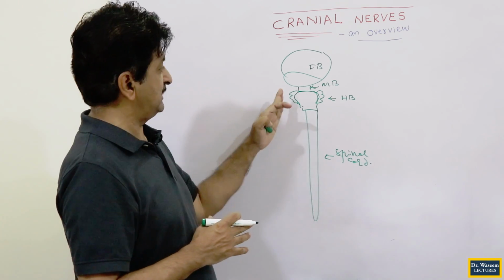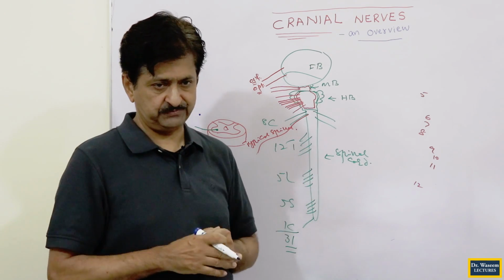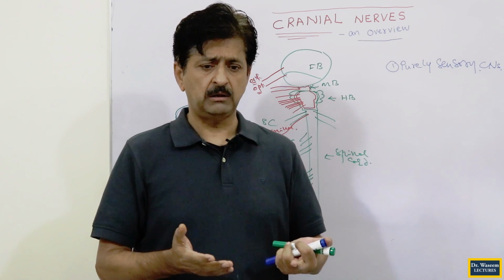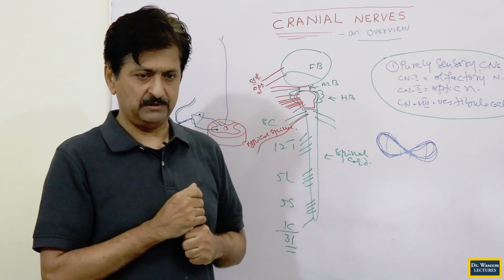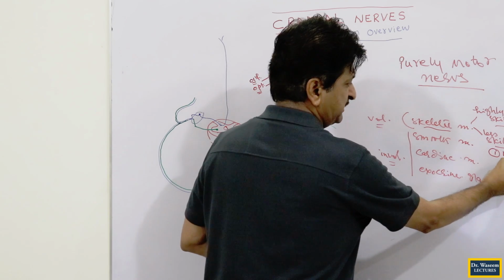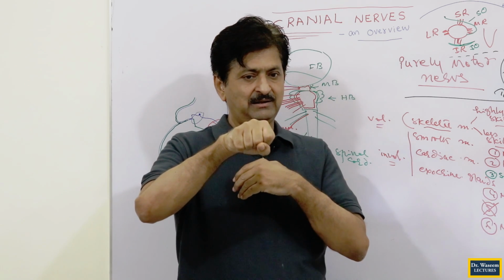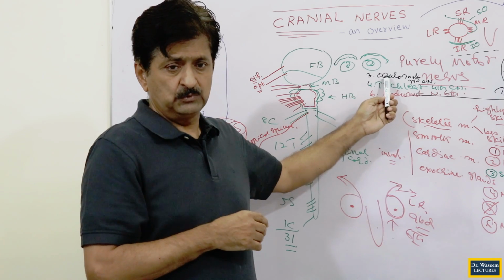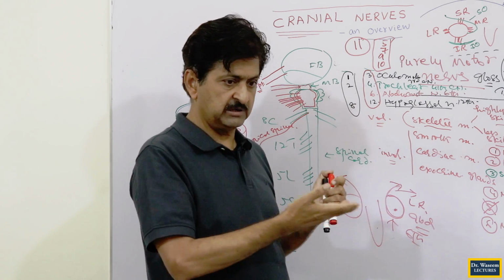36.HEAD AND NECK-2026 || Cranial Nerves-1 || An overview-Part 1